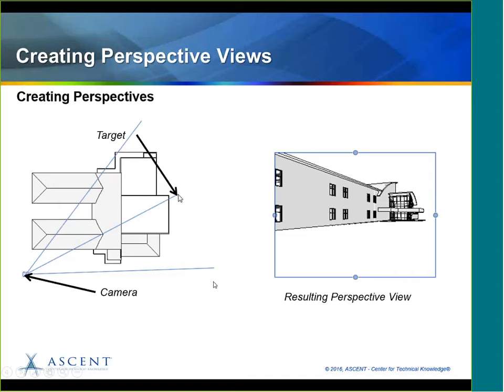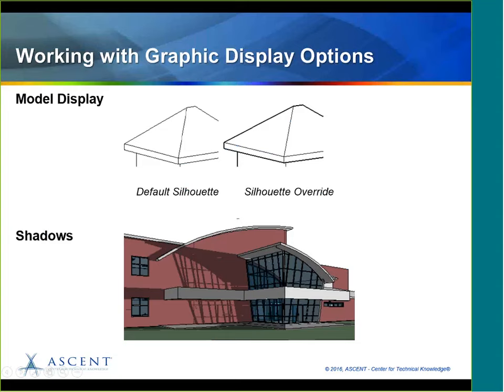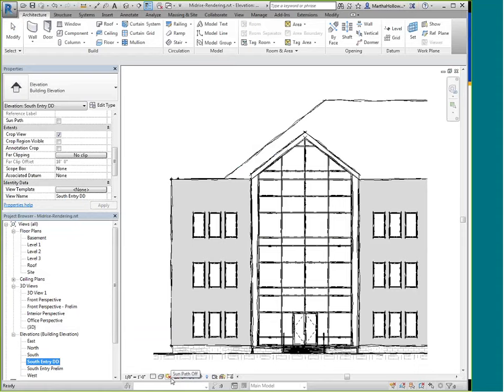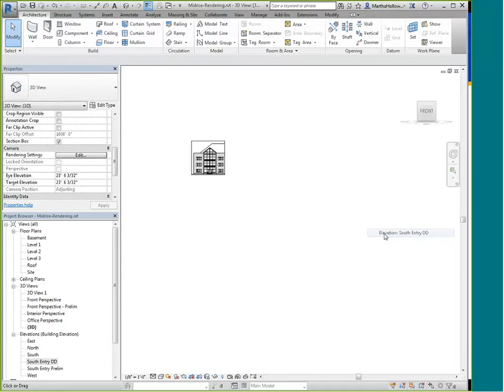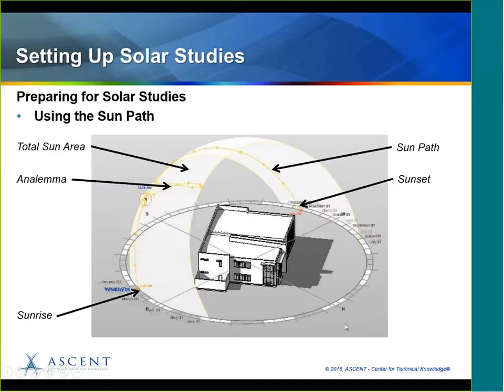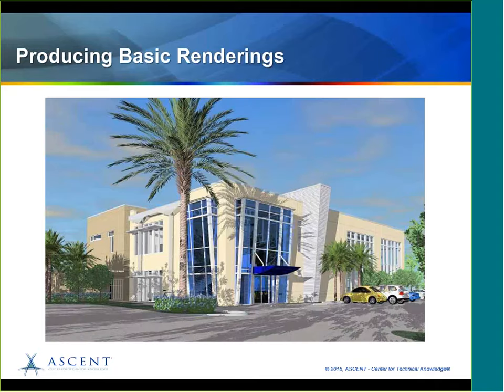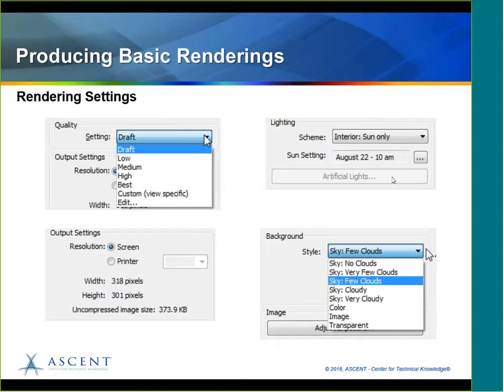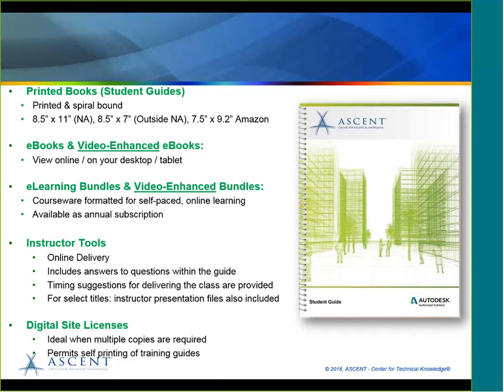ASCENT Webcast Making Your Autodesk Revit Models Pretty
When architects first present a design it's only a rough draft, but many clients see what they think is a complete Revit model. They might feel that either they can't make changes or that it should proceed directly to construction. This is, of course, not true and is why Revit added "sketchy lines" to make the model look hand-drawn. At the other end of the spectrum there are tools that make the model look more realistic.

 In this webcast we look at the Graphic Display Options in Autodesk Revit including Silhouettes, Shadows, Sketchy Lines, the new Depth Cueing, and Sun Settings that help you present your model to the client in a visual way that conveys the current design intent.